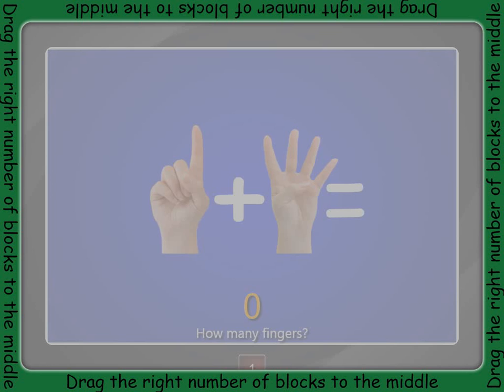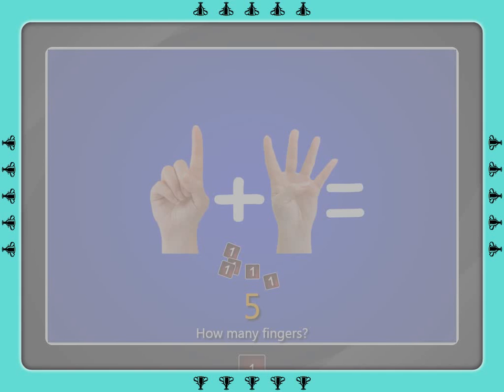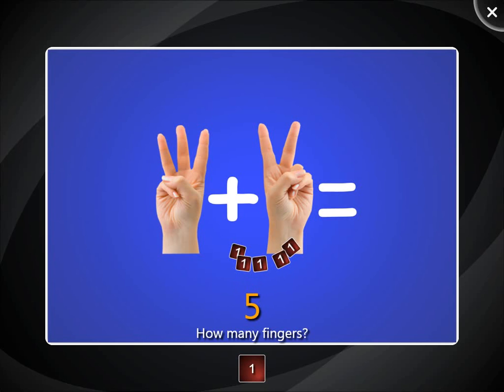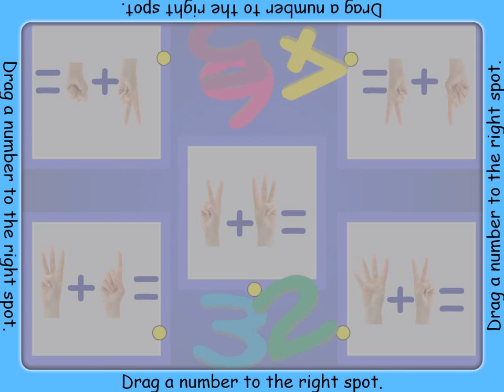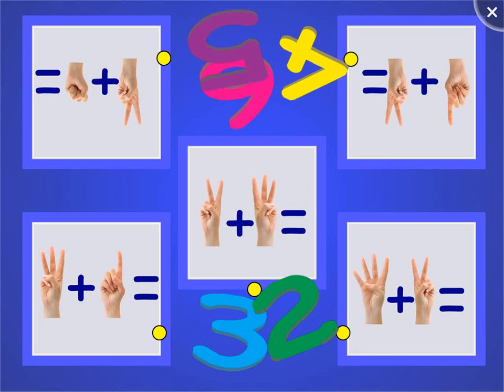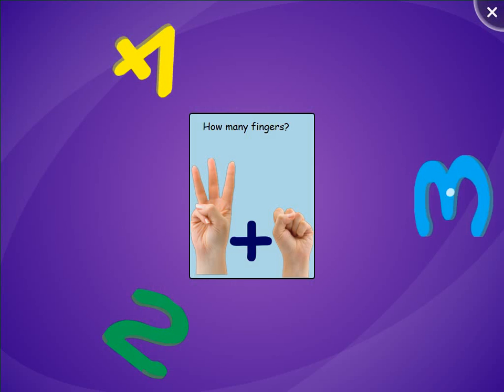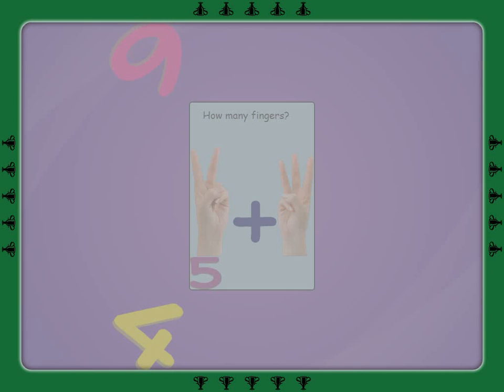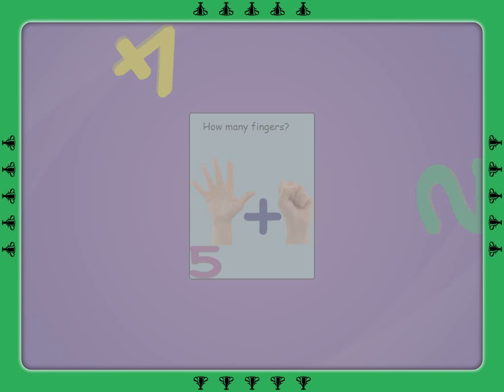SMART Table Content - Adding With Fingers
Child uses concrete models or makes verbal word problems for adding up to 5 objects